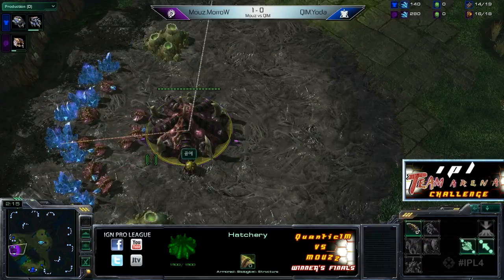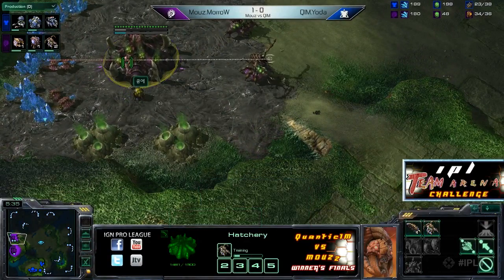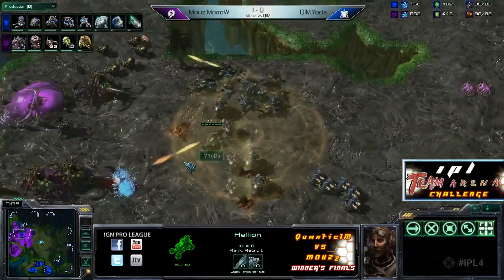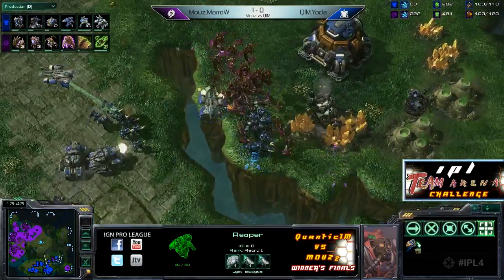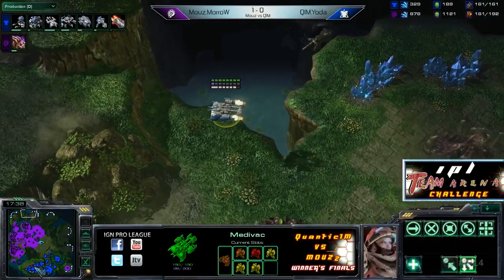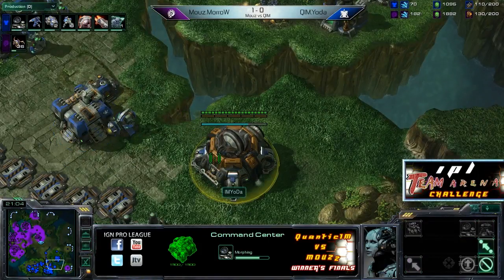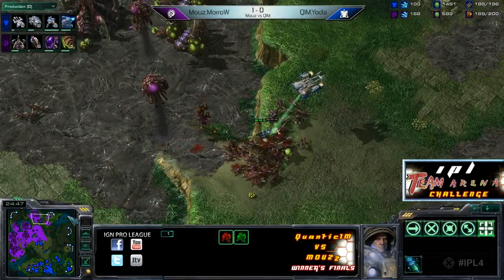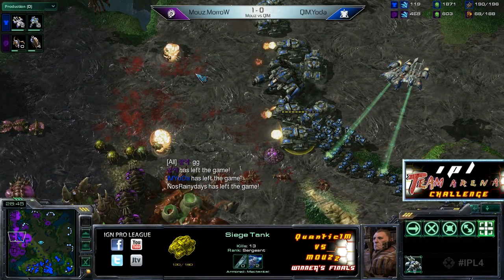Mousesports vs QuanticIM - Game 2 - IPL TAC WRF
Mouz MorroW  vs QuanticIM YoDa (ZvT) on Shattered Temple - Winner's Round Finals